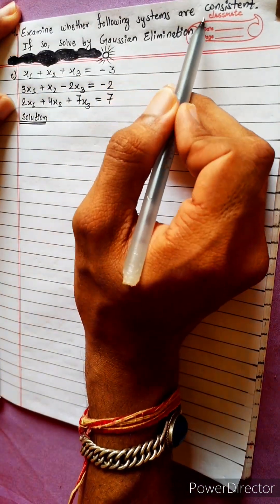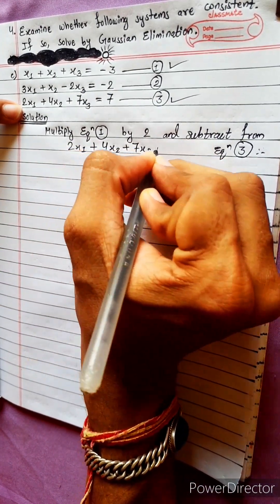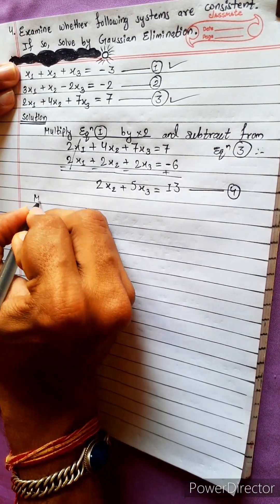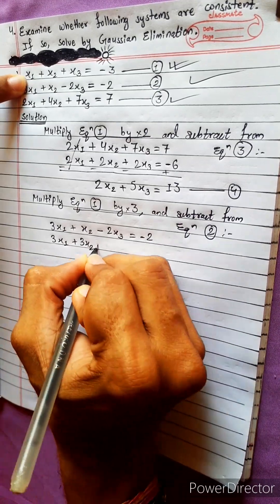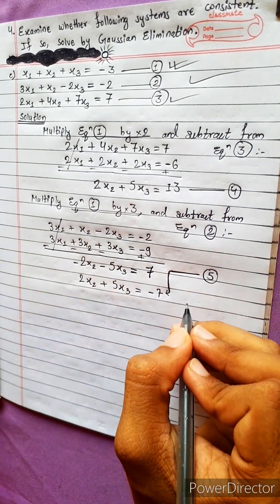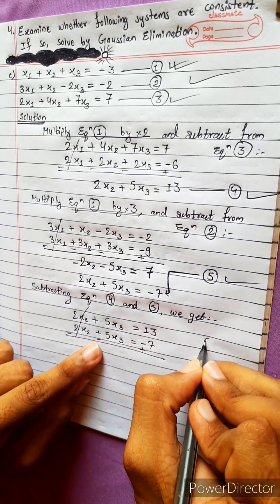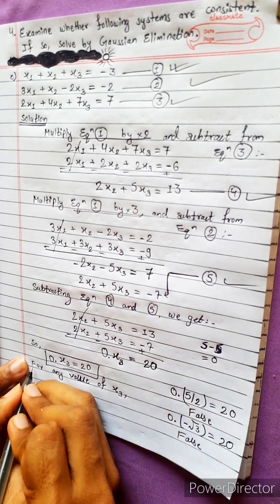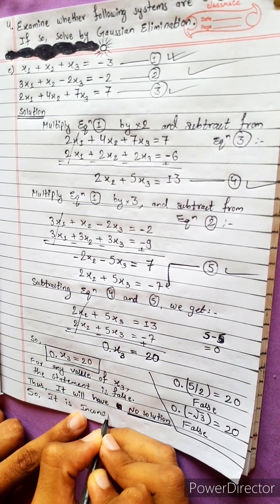4.c) x1+x2+x3=–3, 3x1+x2–2x3=–2, 2x1+4x2+7x3=7 Examine if equations are consistent solve by Gaussian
4. Examine whether following equations are consistent. If so, solve following system of equations using Gaussian Elimination method.

c) x1+x2+x3=–3,
3x1+x2–2x3=–2,
2x1+4x2+7x3=7

NEB 12 chapter 18
Computational Method 🟢
Simplex Form              🔴
Simplex Method         🟡
Maximize                      🔵
Gaussian Elimination 🟣
Partial Pivot                  🟠

Computational Method 💎
Chapter 18, Computational Method,
Class 12 🟢
Math Star Industries 💥🌻

|| Chapter 18
Computational Method ||

Class-12,  Chapter 18
Computational Method
Easy Solutions.    👌🎋
Aba bistarai tapai pani janne hunu huncha.😎
Mero Guarrantee 🏆